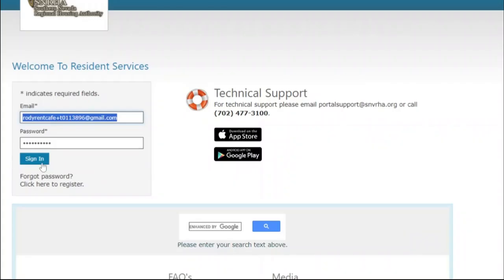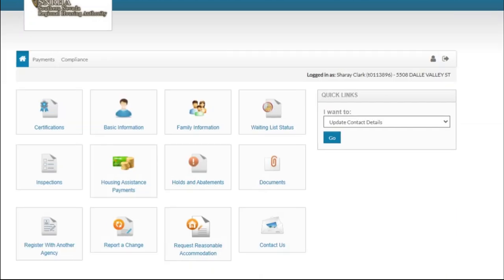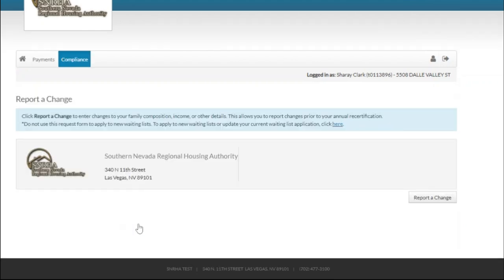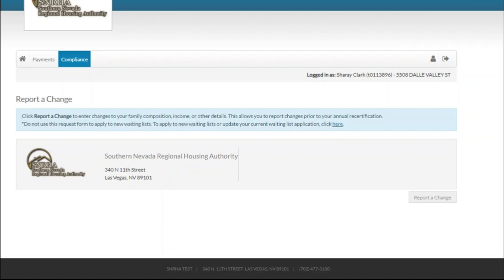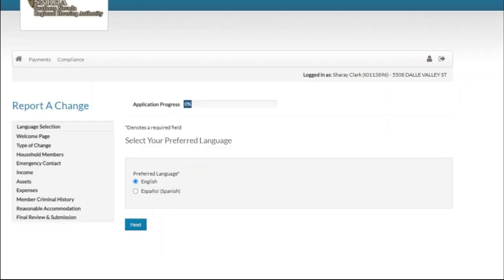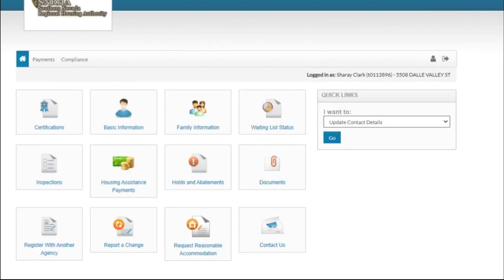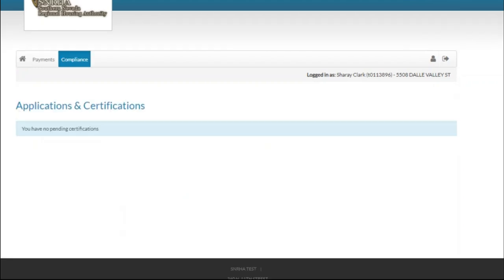SNRHA HCV Applicant | Interim and Annual Recertification (Step 8)